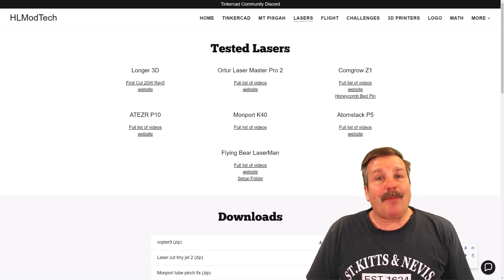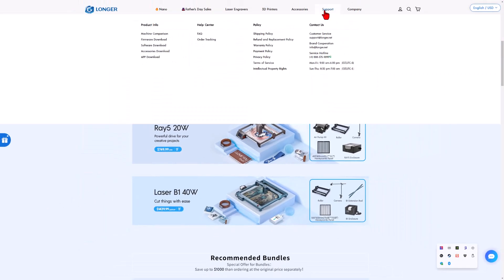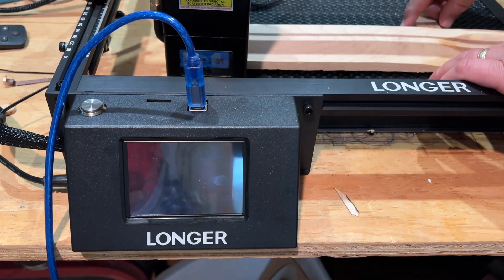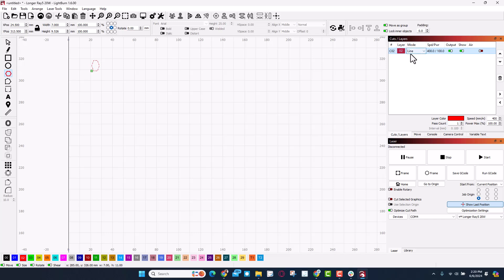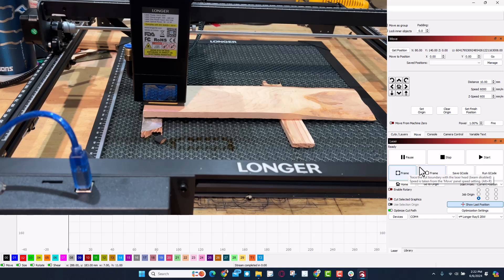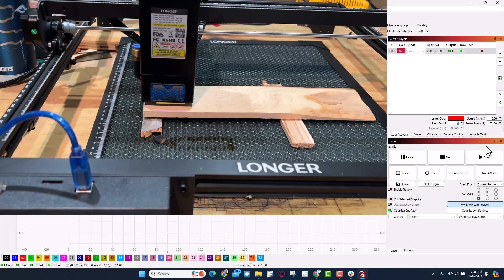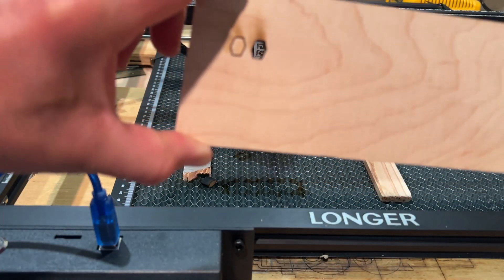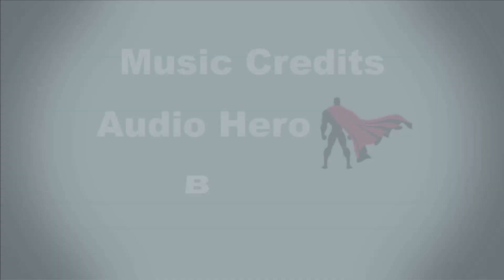9mm Hardwood Challenge Longer Ray5 20W Laser Material Test!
I took a moment to check the firmware for the Longer Ray5 today. I also did a 9mm Hardwood Challenge Longer Ray5 20W Laser Material Test!